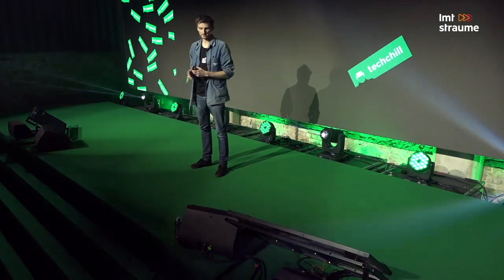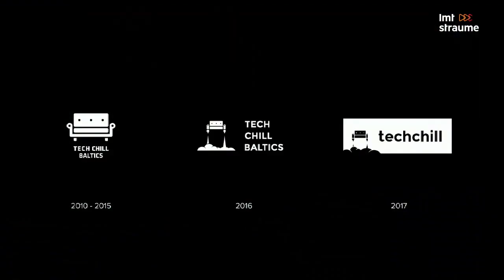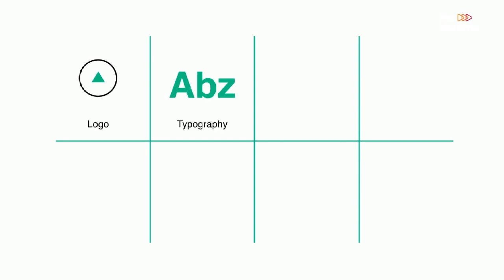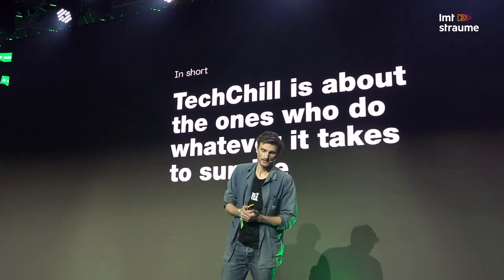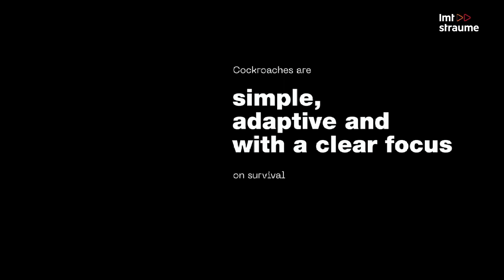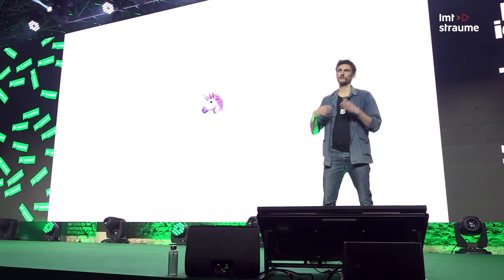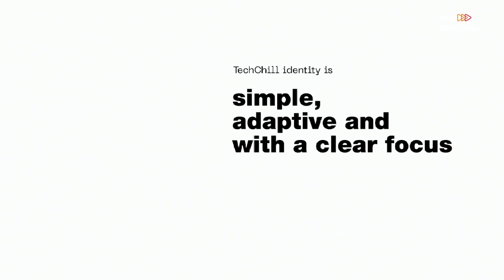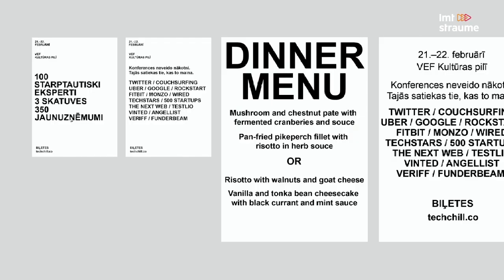TechChill 2020: Brand Identity Design for TechChill by Miķelis Baštiks, Asketic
How to create a design language for dynamic and fast organizations rooted deeply in the startup world? At the beginning of summer 2019 Miķelis Baštiks, Partner and Designer at Asketic, faced this question and spent hours with the team behind TechChill to listen and solve a problem they have. Hear him talk about the future of the design process in the age of data. In the end, it's all about not making things too complicated.

TechChill 2020 took place on February 20-21, in Riga, Latvia. The conference brought together more than 2300 attendees from the Baltic, Nordic, CEE and Central European startup scene: the fastest growing startups, most innovative corporations, international investors and media, and talented tech enthusiasts.
The main goal of the event is to create business opportunities by matchmaking & creating informal networking opportunities for carefully curated audiences.

The stage live stream and video content is powered by LMT Straume